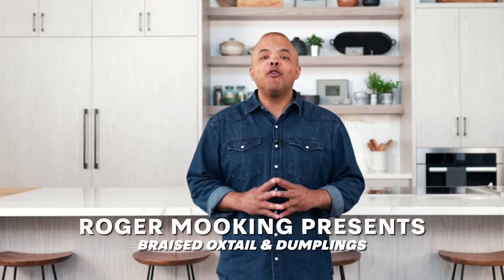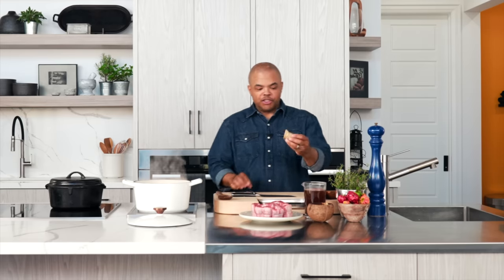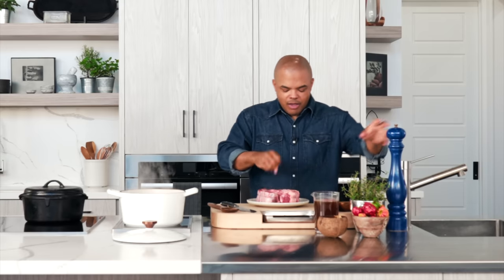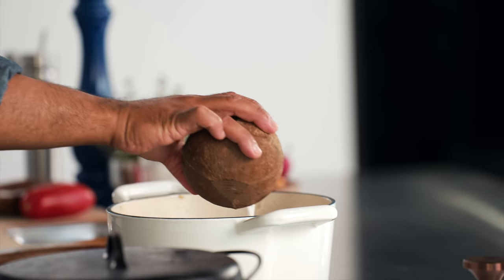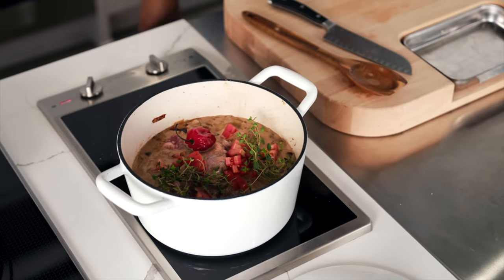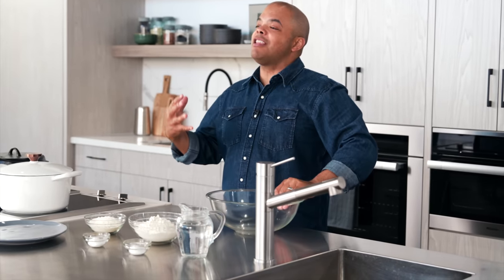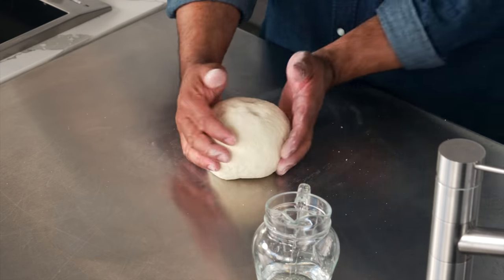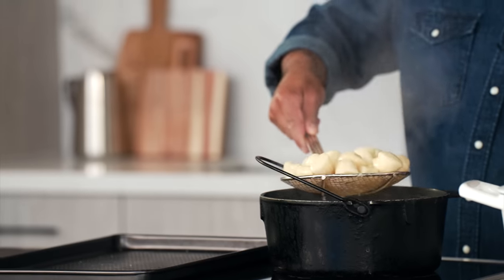Miele x Roger Mooking - Pillow Dumplings and Braised Oxtail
We're incredibly proud to announce our partnership with Trinidadian-Canadian chef, musician, and TV host Roger Mooking. With his innovative cooking style that blends diverse cultural influences, Roger Mooking has earned recognition in the culinary world.

Join us as Roger takes you on a culinary journey featuring Miele appliances, showcased in his studio at Rocklands Market in Grey County, Ontario, Canada. This series spotlights four Miele appliances, bringing you delicious and easy-to-cook recipes.

In this video, Roger is cooking his Pillow Dumplings and Braised Oxtail using our Miele induction combi-set. to download the detailed recipe.